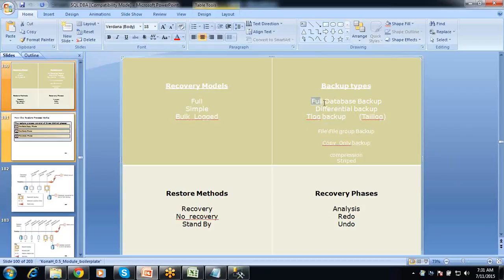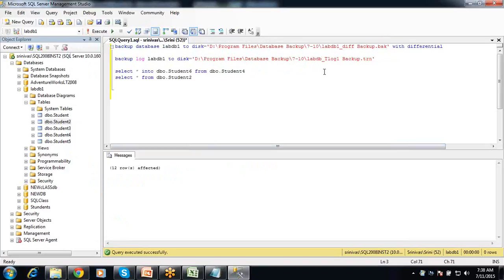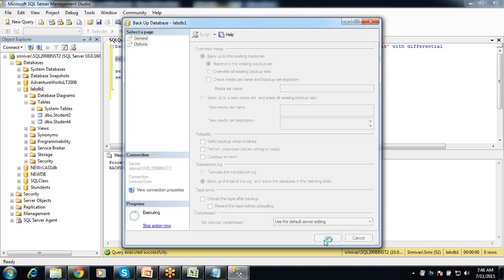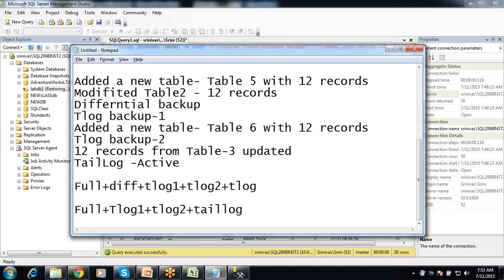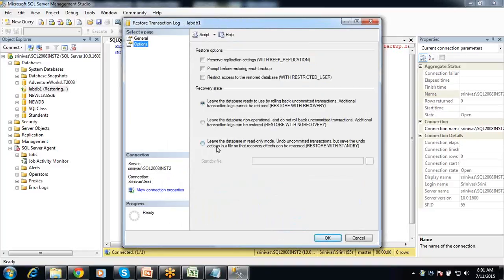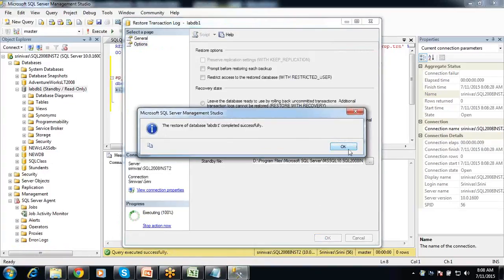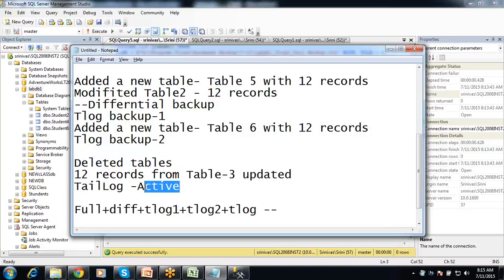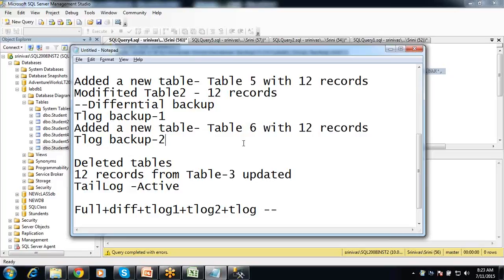2015 07 11 07 31 SQL DBA Training Session14 07 10 15